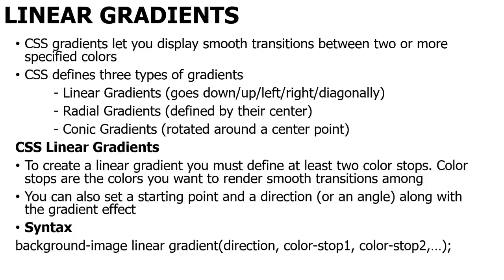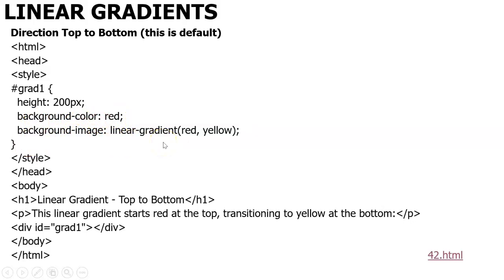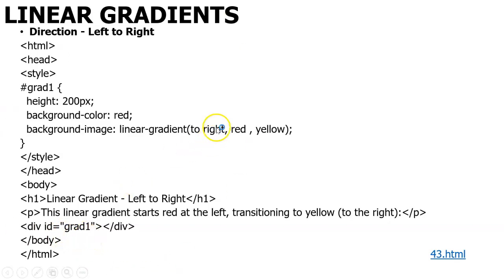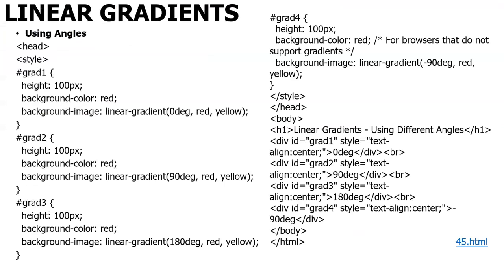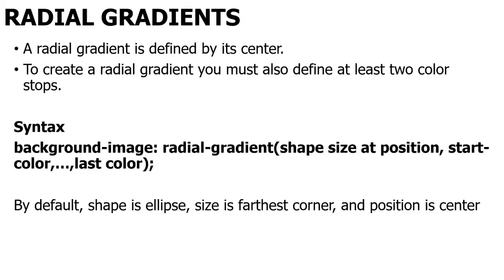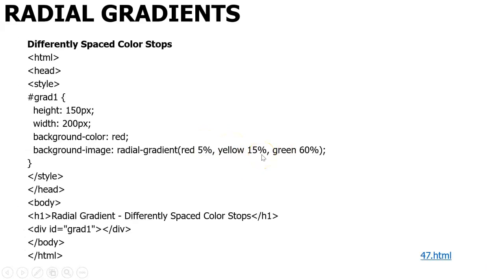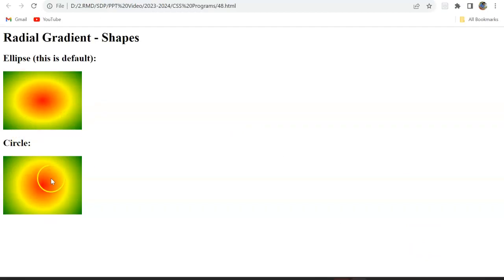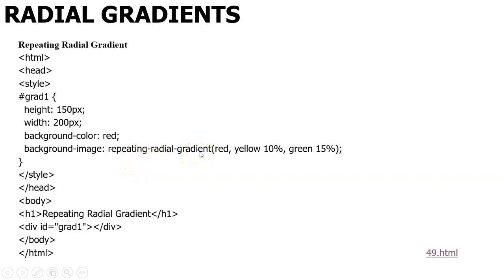Linear and Radial Gradients Software Development Practices | Ms. S. Suhasini, AP, RMDEC.